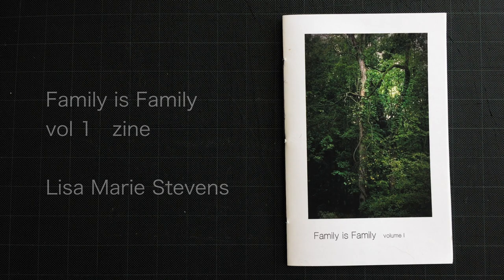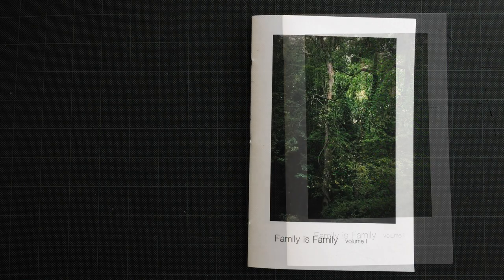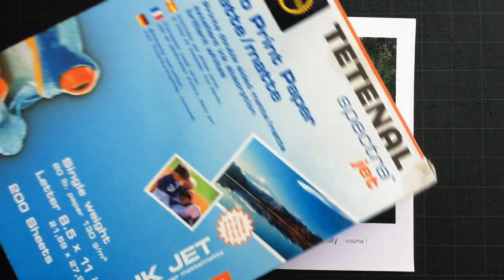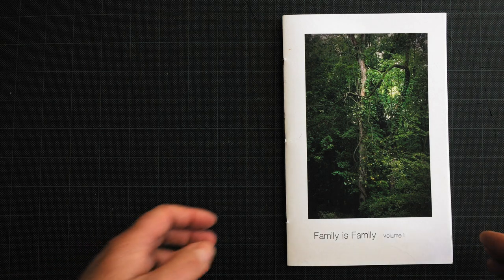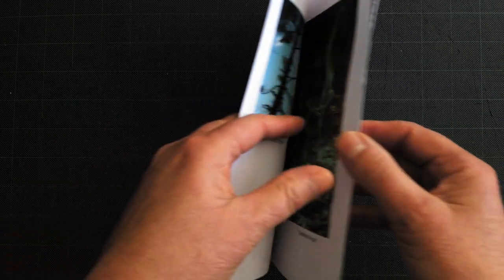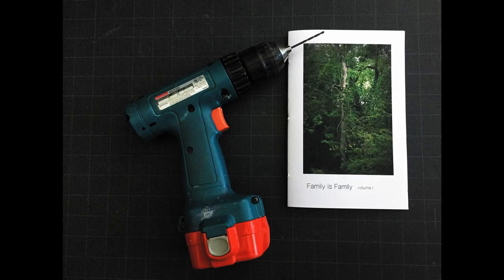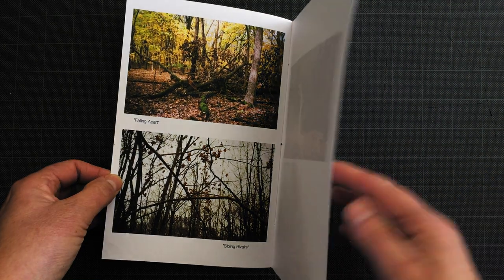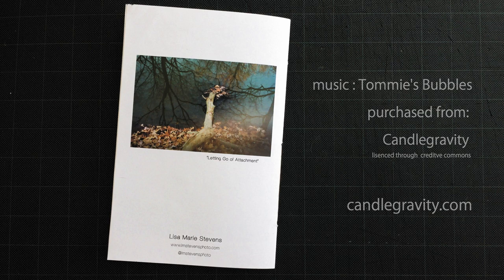Family is Family Zine Volume1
A short video showing a zine I made for my "Family is Family" project. It's a bit clunky but this is my first and I had some difficulty talking about my work and also I found it odd to hear my own voice,  I hope these issues will improve in future videos.

I wanted to put the project into some form of paper output that I could do myself, besides prints, which I also make. This zine is volume 1 in an upcoming series.

Also, check out my 20 second meditation videos while you're here.